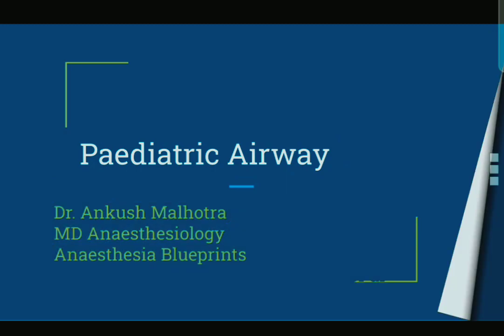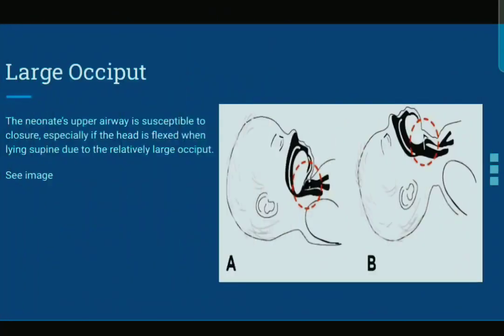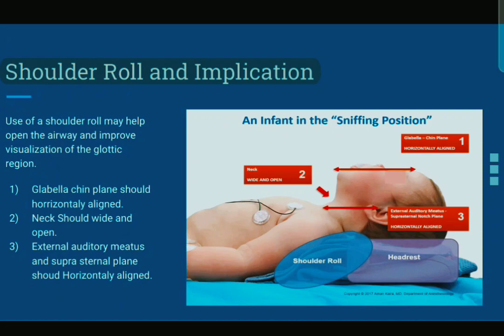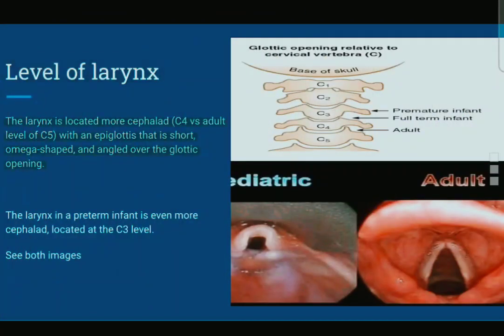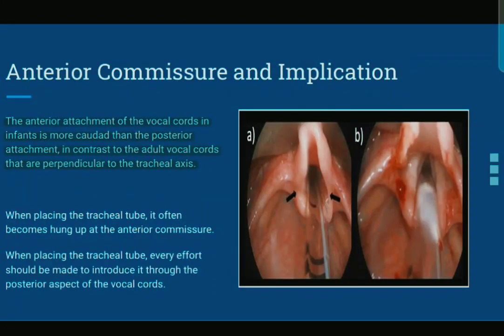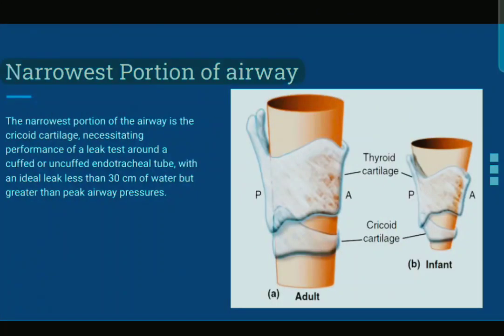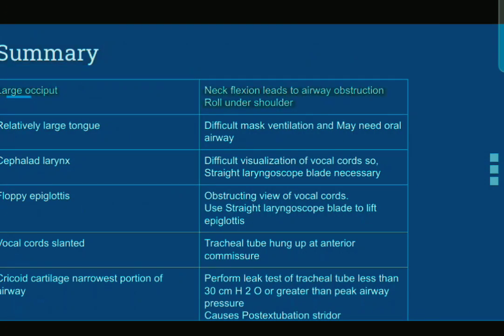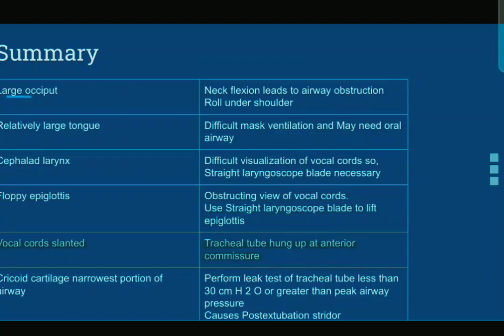"Pediatric Airway Management: Strategies and Techniques for Optimal Care"